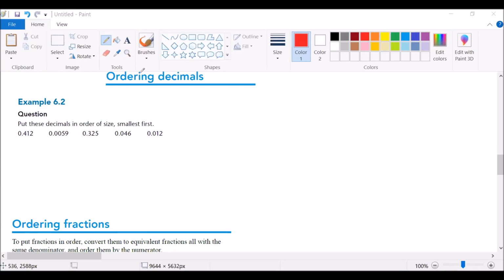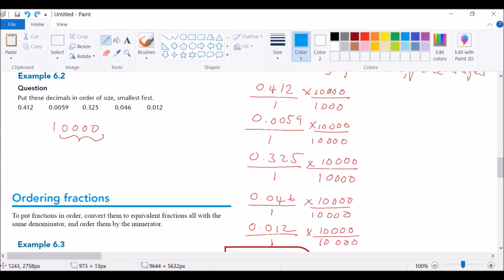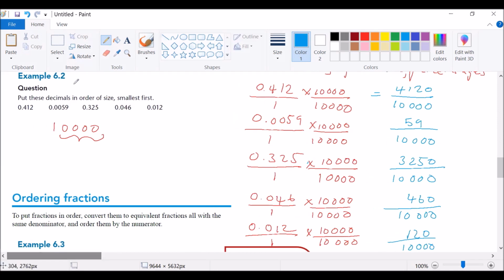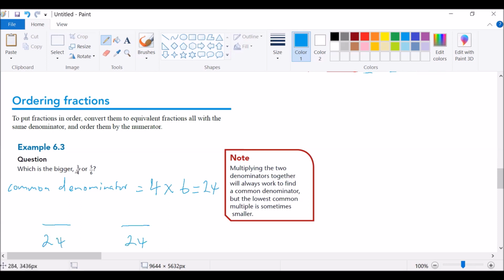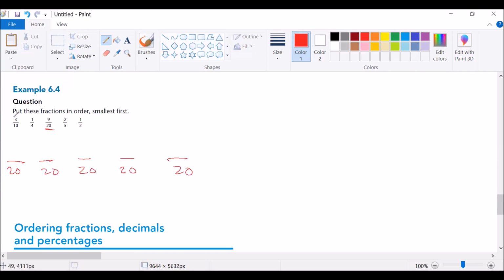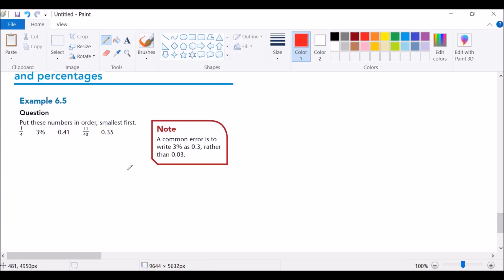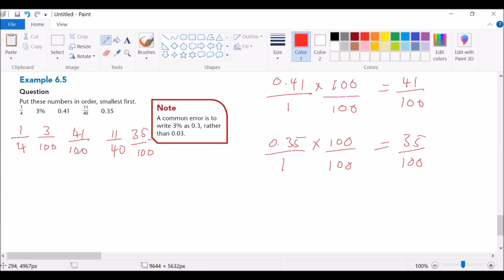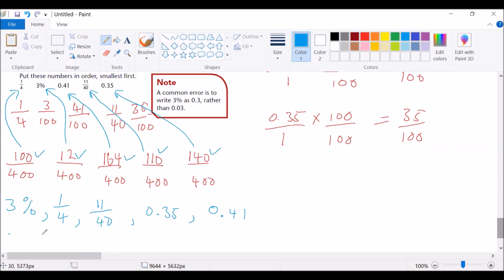O Level / IGCSE Mathematics Ordering 2